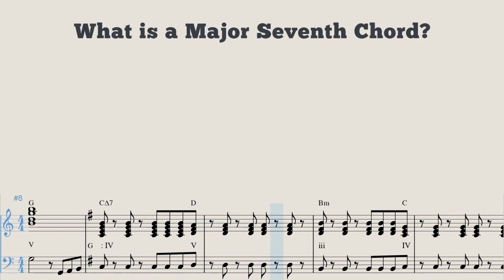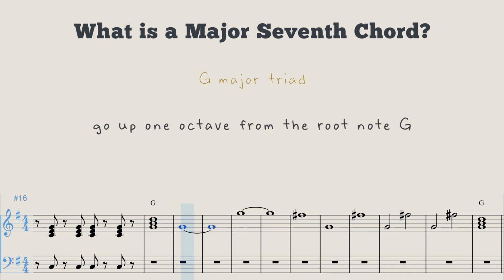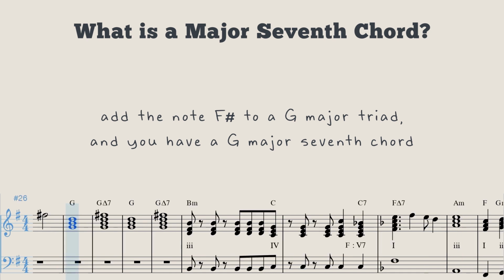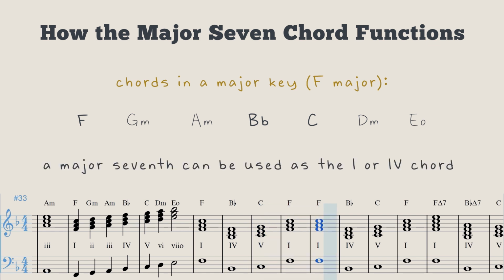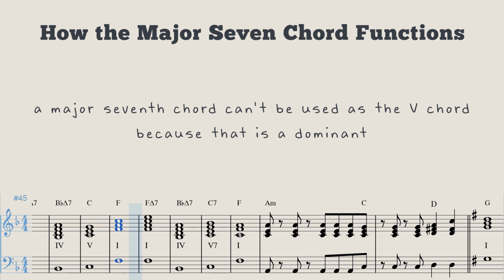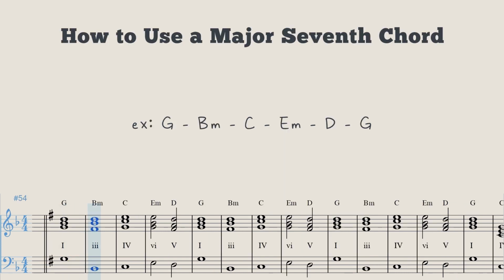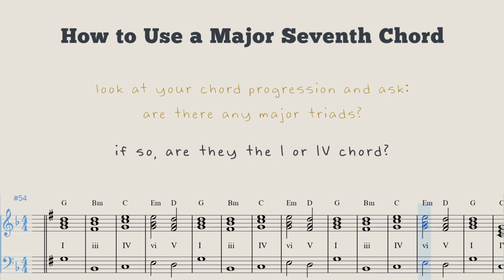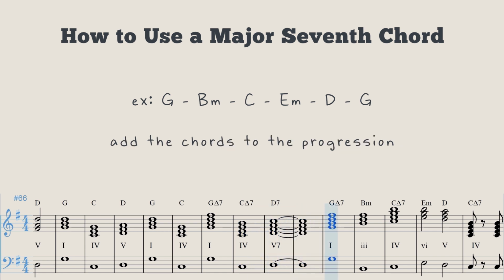Learning Chords: The Major Seventh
Welcome to today's episode of Learning Chords!  We'll be going over what a major seventh chord is and how you can start to use them in your music.  These chords are great for songwriting and composing and can add a lot of emotion to a chord progression.